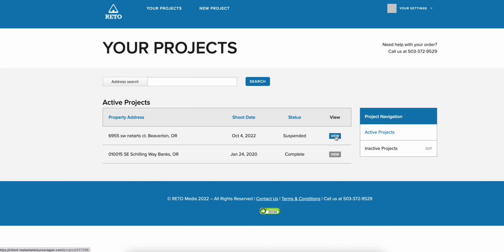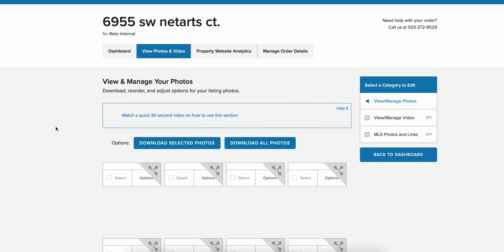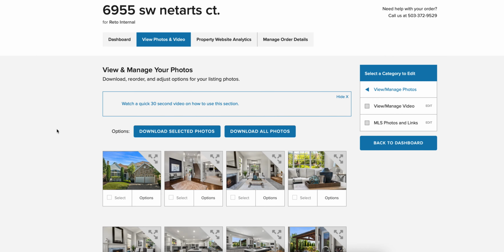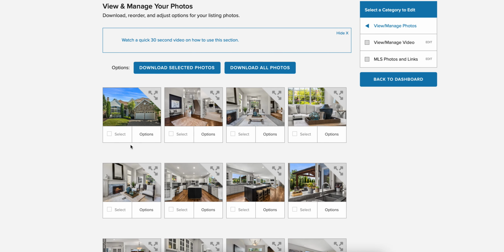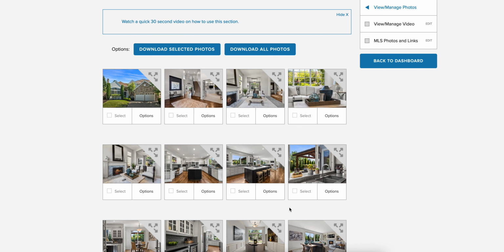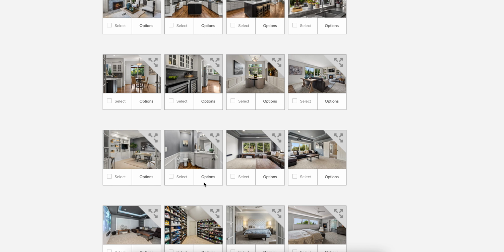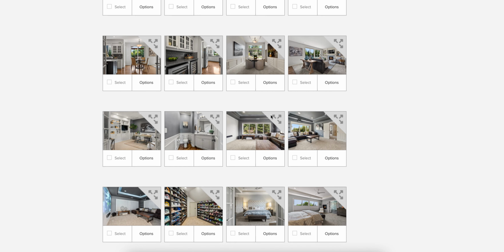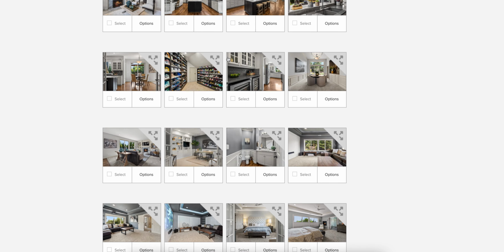RETO Tutorials - How to Re-arrange Photos, Change Website Headers, and Hide Photos